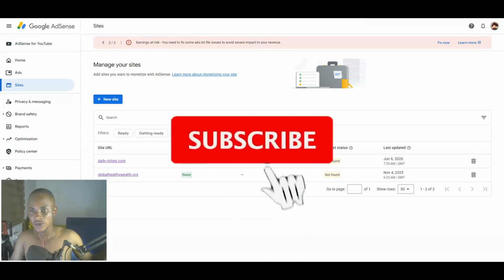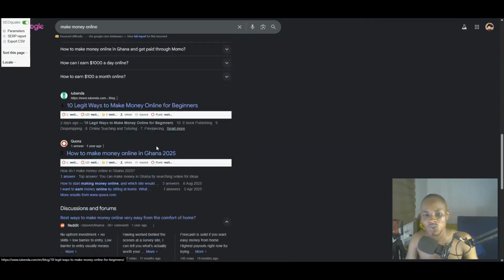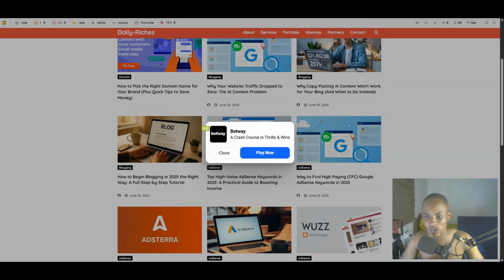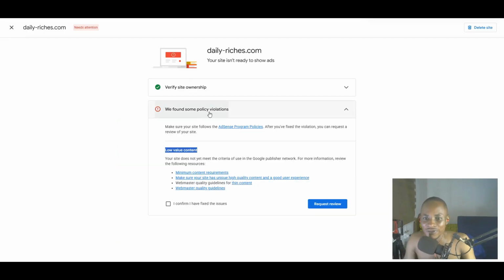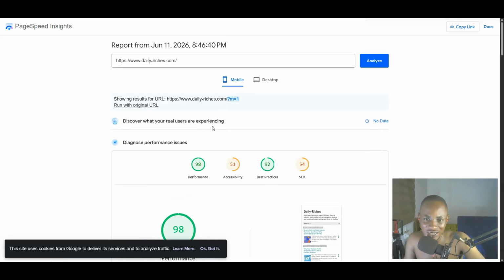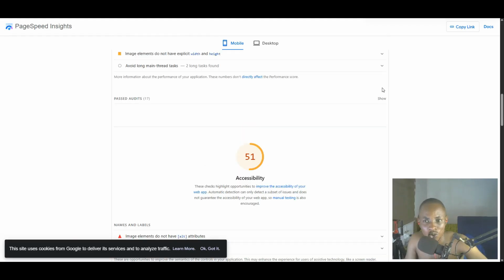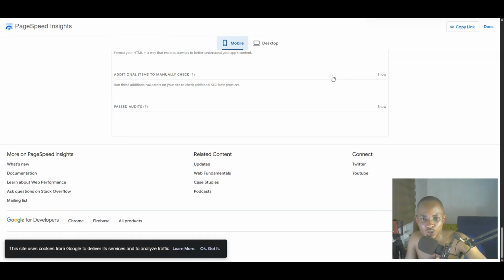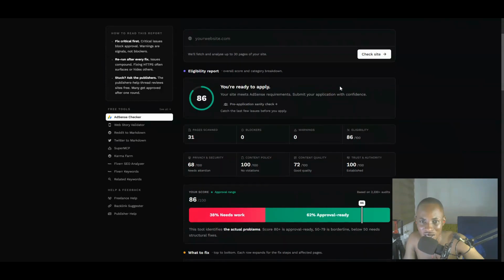Blogger AdSense Approval Guide: Fix Low-Value Content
🤑 Want to make money online? In this video, I'll show you the Blogger AdSense Approval Guide: Fix Low-Value Content—step-by-step, beginner-friendly, and 100% actionable.

Blogging and Google AdSense Masterclass 1.0 by Daily Riches

Fix the low value content error on your website. Learn how to check AdSense eligibility and resolve site issues to restore your monetisation status.

This tutorial helps website owners identify why they received a low value content notification. It is designed for users struggling with Blogger platform errors who need a clear path to compliance. By reviewing your site performance metrics, you can understand exactly what Google requires for ad approval.

Following the steps outlined, you will learn how to audit your pages and improve your standing. We look at a specific case study from June 11, 2026, to demonstrate how to interpret data and adjust your strategy. Implementing these changes is the most effective way to address AdSense eligibility and get your site back on track.